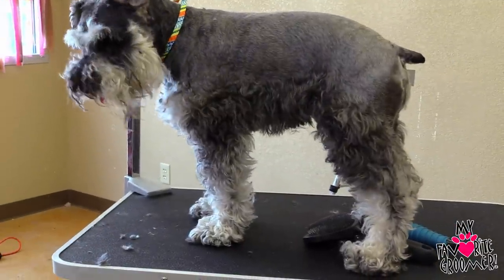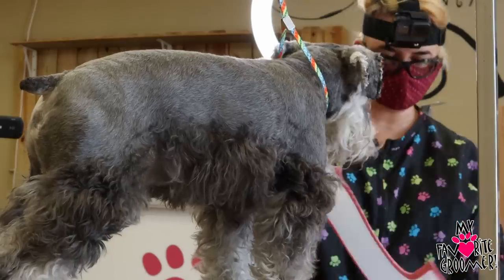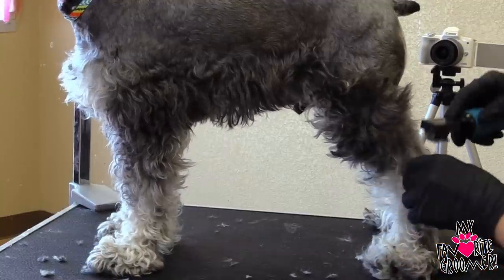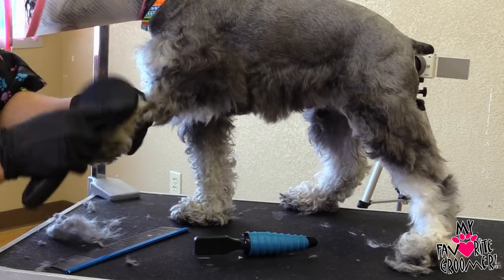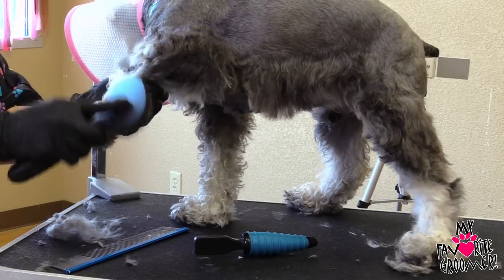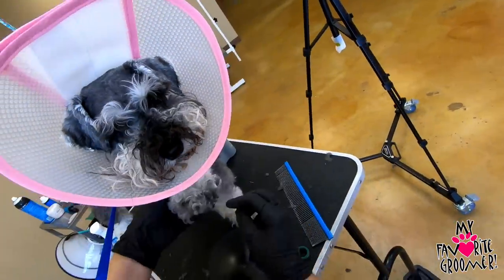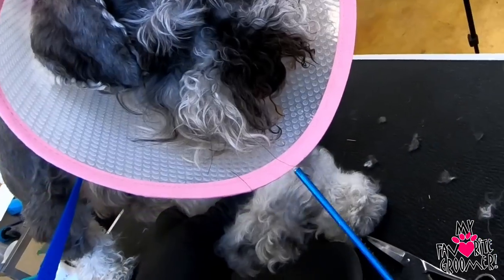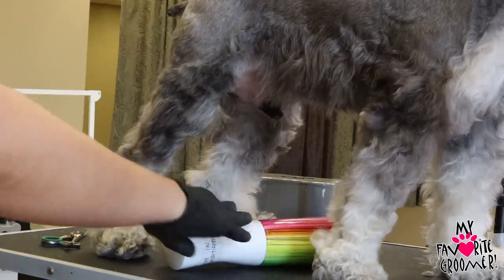Sweetest Dog Ever in PAIN from Matted Hair!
for all your pet needs!
We did a groom on him LIVE.  you can catch here:
His pet parent was upset over time and time that the groomer at the big box store wouldn't listen.  She didn't want the nose area shaved down, but it needs taming and handling and drying and bathing and work to get it to form down.
He is such a good dog right!? Wow, you will see, he was quite matted!  You will see as we get more into it.  Mom didn't buy the gel, I gave it to her! :)
We are going to use a 10 blade and five speed:

If you buy somewhere else trying to find the same things I use, you might not get the same tool or the same quality, so why not get it right here to begin with?  It's exactly what I use.  Which is why I sell the BEST tools.  Tools I USE and show YOU how to use! Because I care about what you buy and how you use what you buy!

  The Monkey Cord preventing my clipper wire from curling on me, what a life saver:

SHOPPING ON AMAZON - USE MY LINK AND WE GET CREDIT TO ORDER ANYTHING, JUST CLICK HERE FIRST:

Fan Mail:
My Favorite Groomer, LLC
4364 Western Center Blvd #141